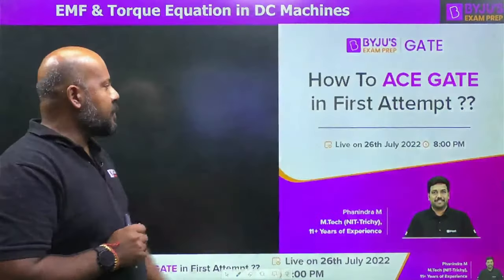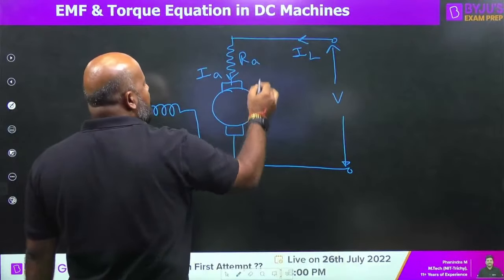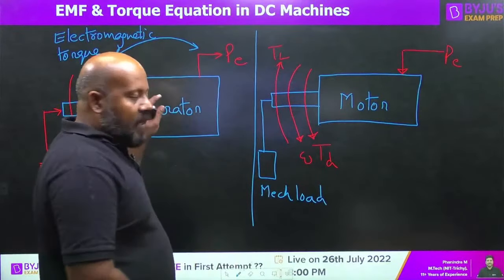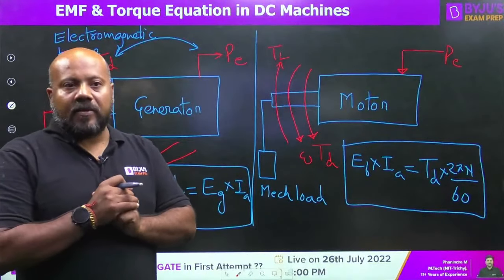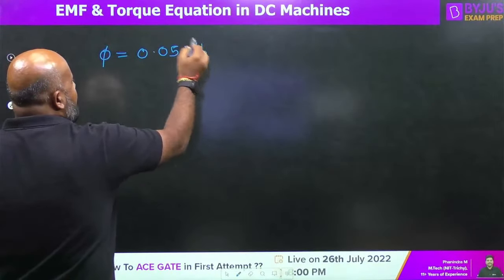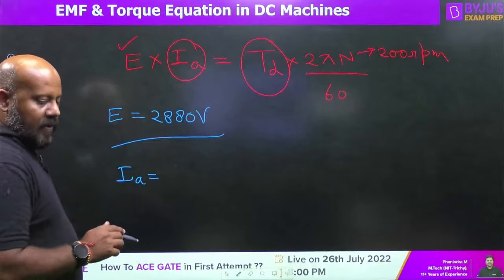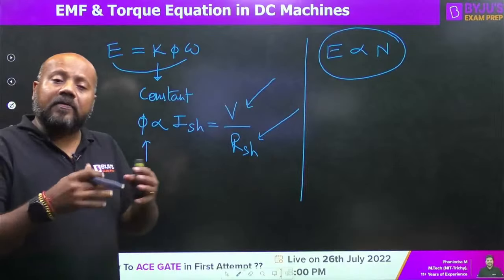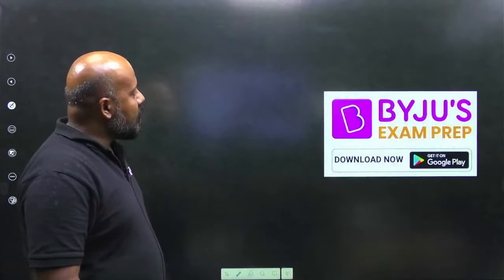EMF and Torque Equation in DC Machine (DC Motor & DC Generator) | GATE 2023 Electrical (EE) Exam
In this online session, BYJU'S Exam Prep GATE Expert Ashutosh Saxena Sir will discuss EMF and Torque Equation in DC Machine (DC Motor & DC Generator) for GATE 2023 Electrical Engineering (EE) Exam Preparation. Watch this complete session to get in-depth knowledge with the best examples. This Session Benefits all Aspirants preparing for Any Engineering Exam, including GATE Exam Preparing Aspirants.